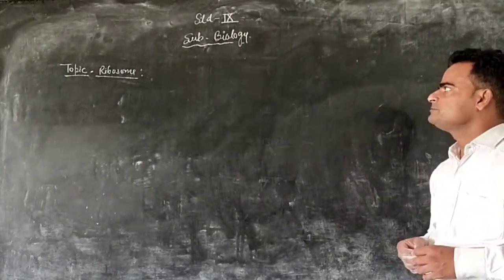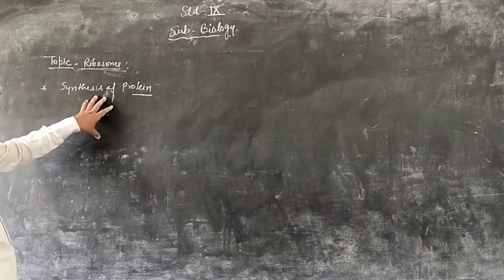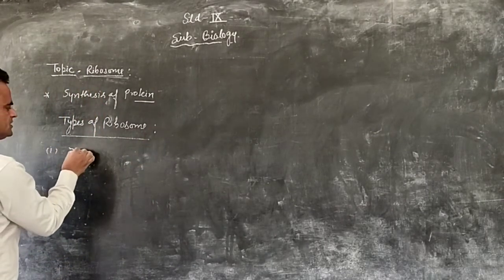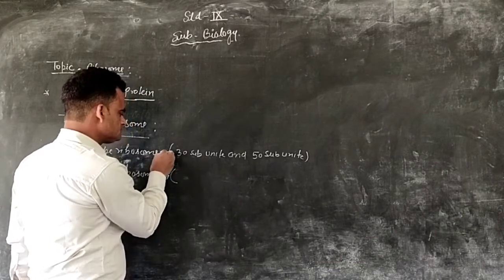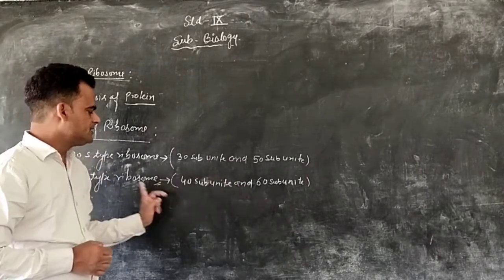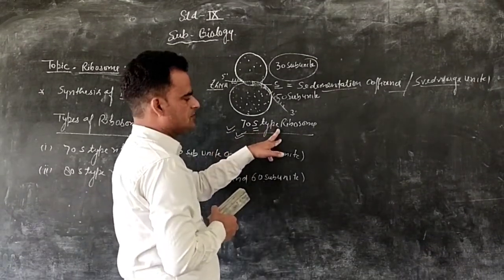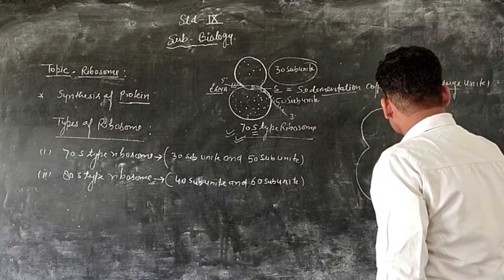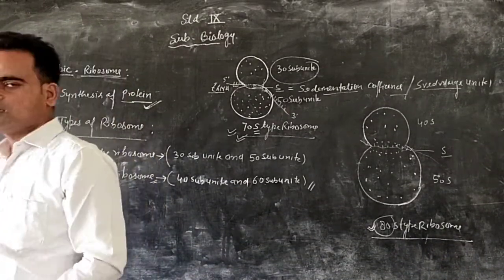May 17, 2021